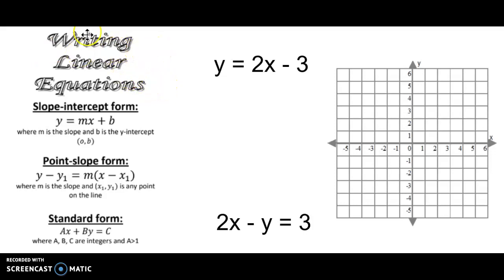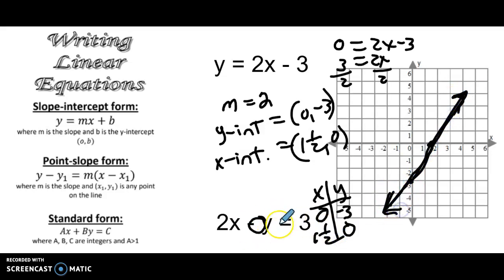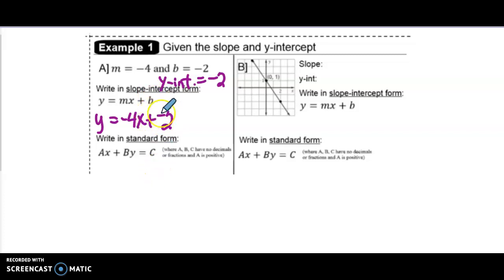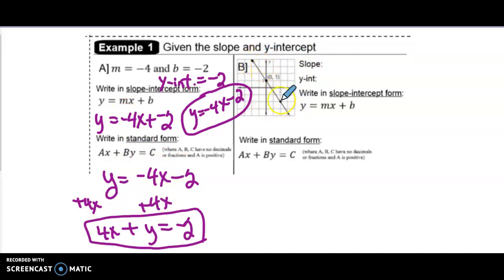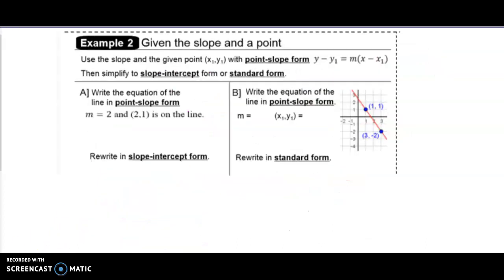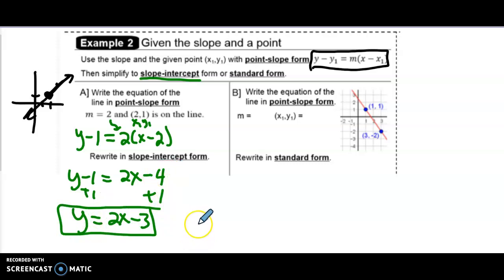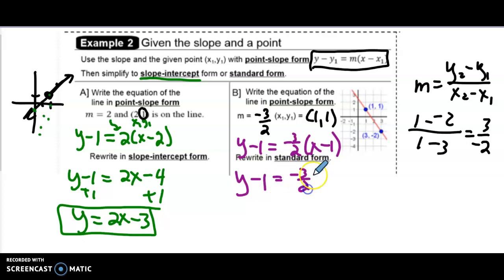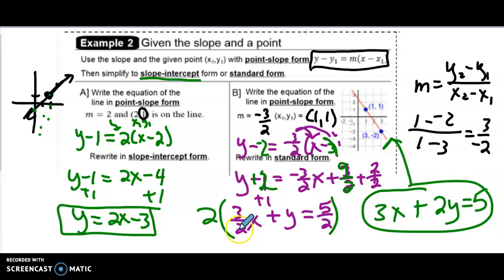Alg II Writing Equations of Lines